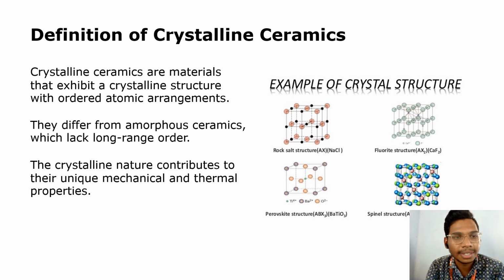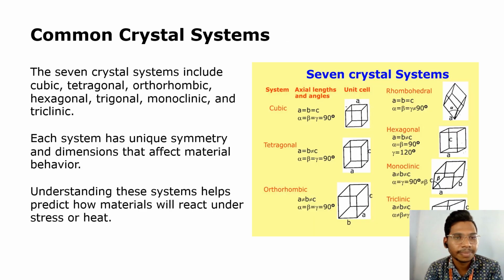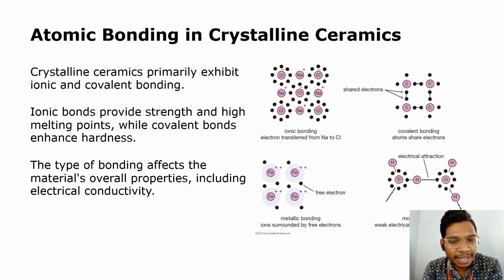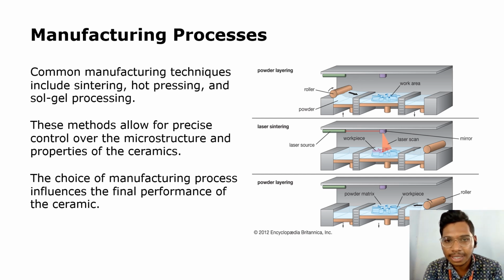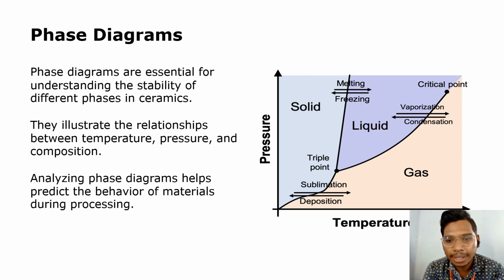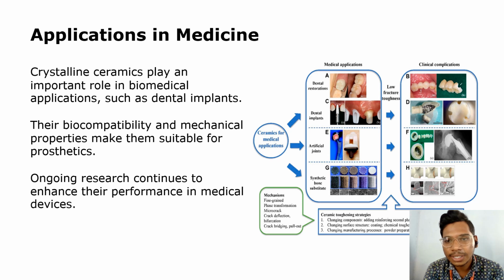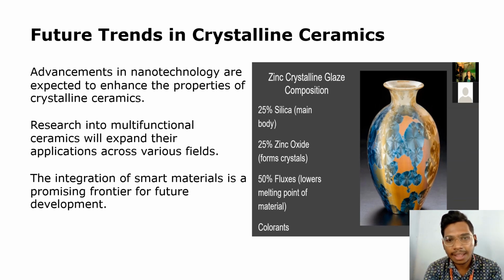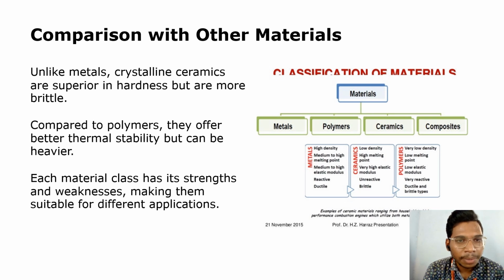crystalline ceramics and their structure